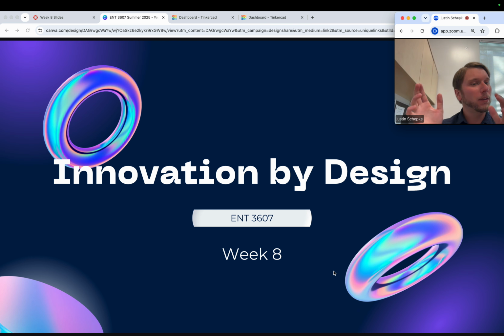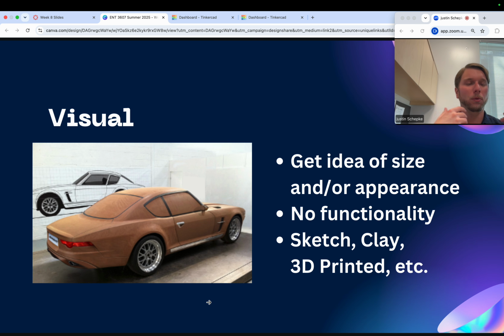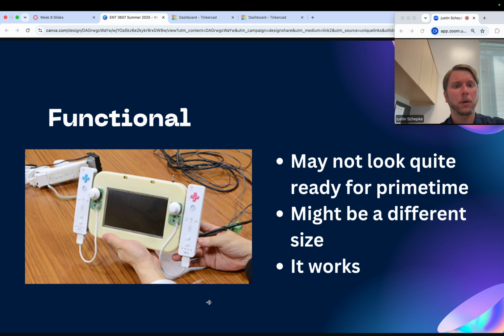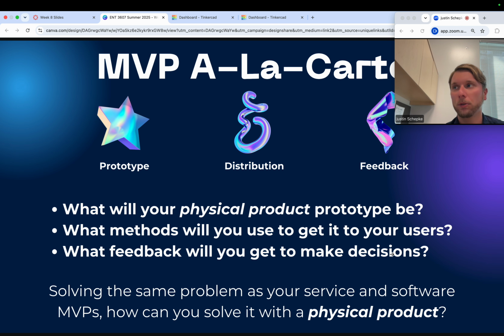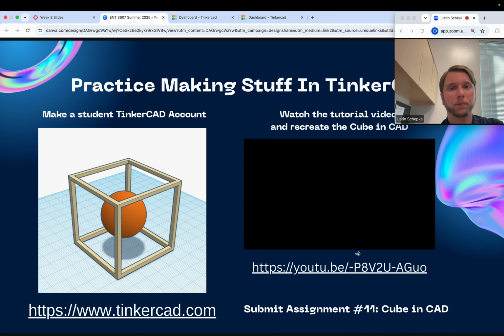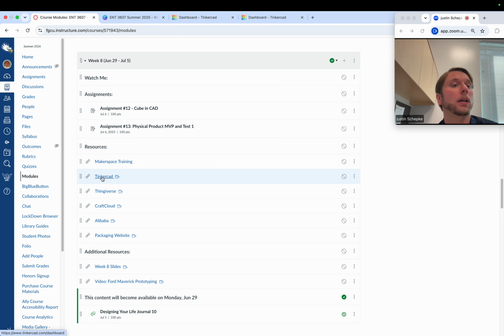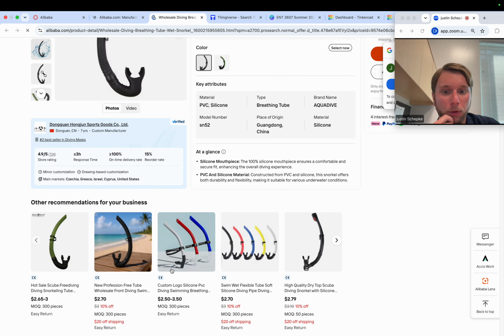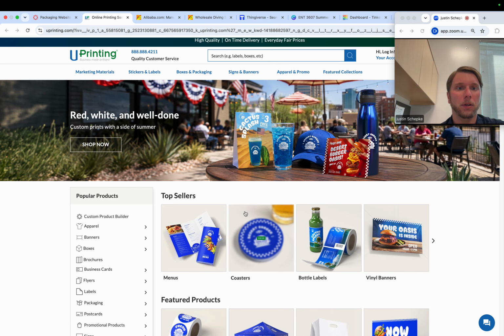Week 8 Slides - Innovation by Design Summer 2026